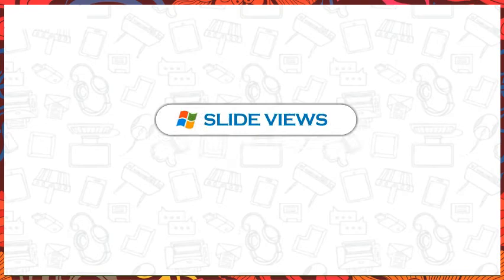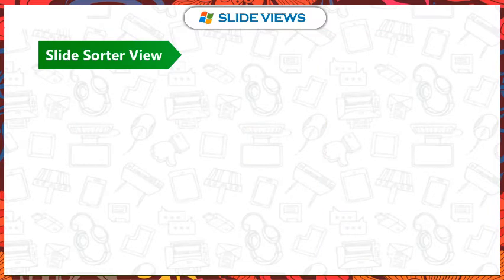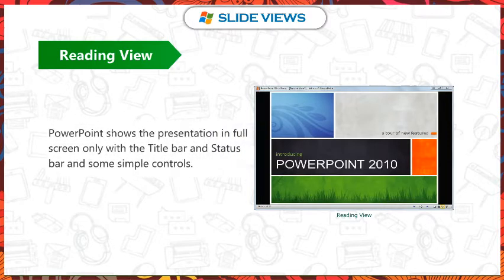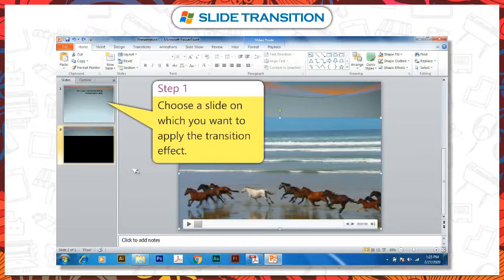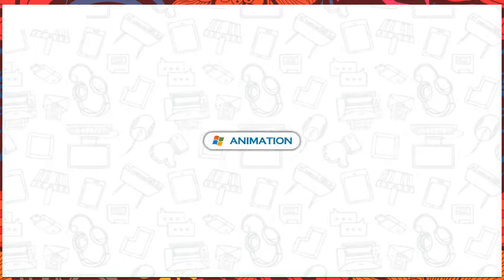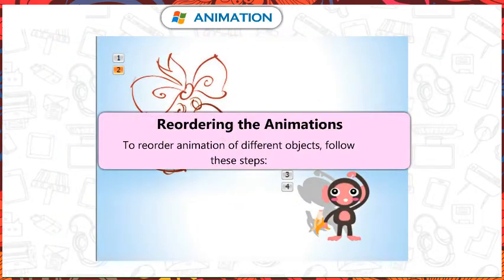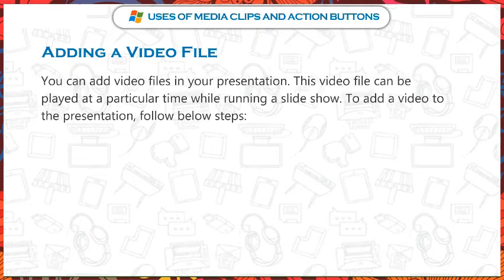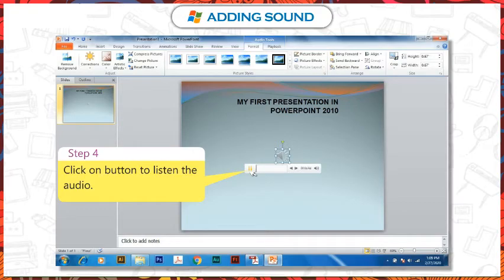CLASS 6 CHAP. 5 PRESENTATION - VISUAL EFFECTS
DATE 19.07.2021 BY MRS. ANKITA GUPTA